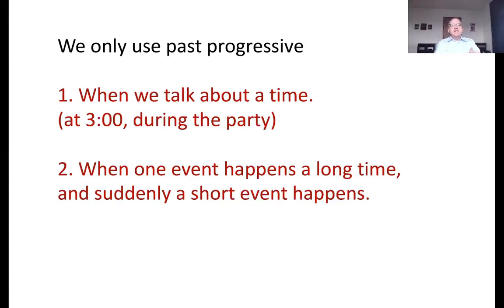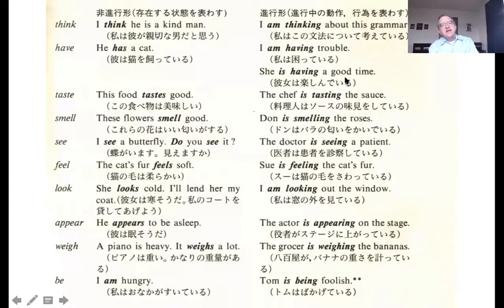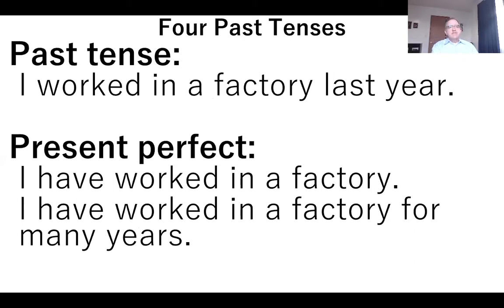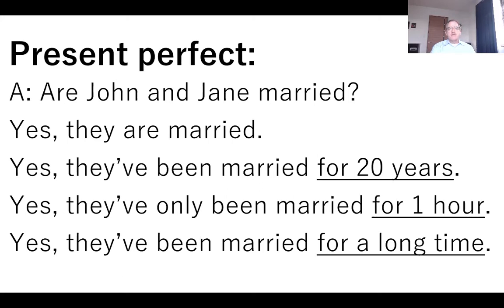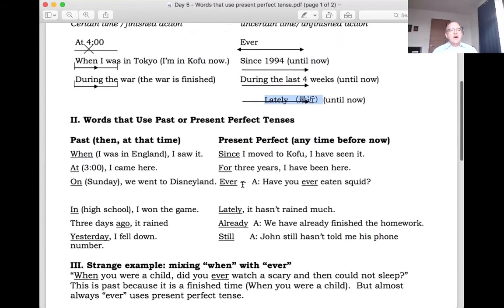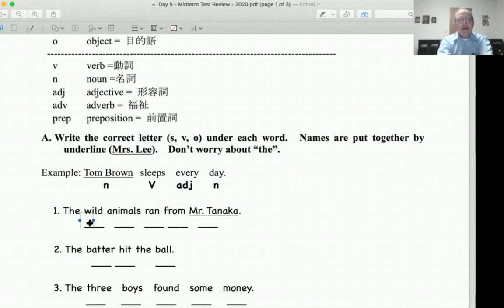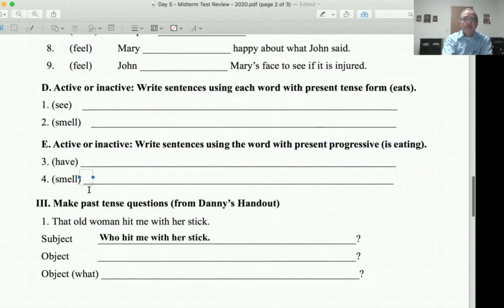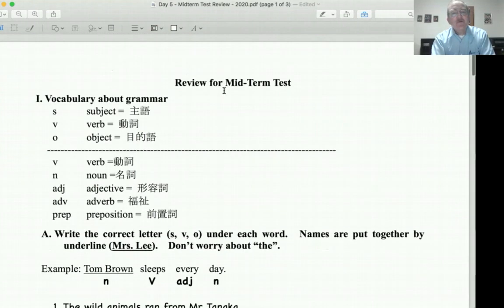Day 5 - Video English 1a